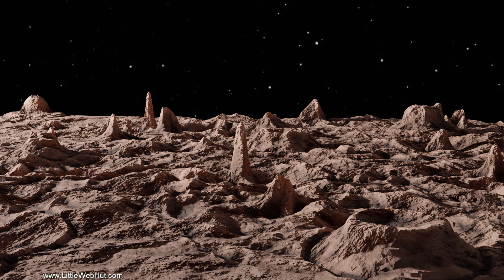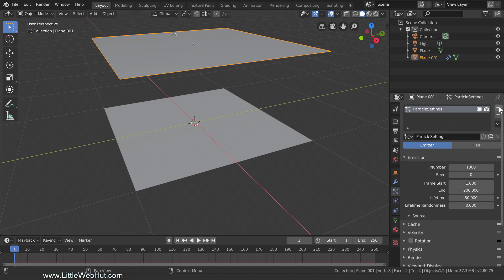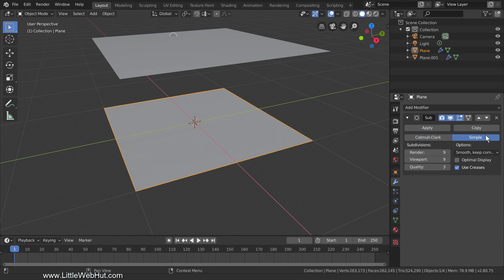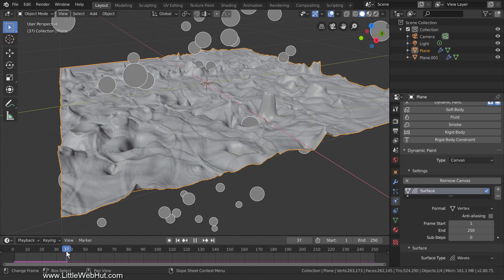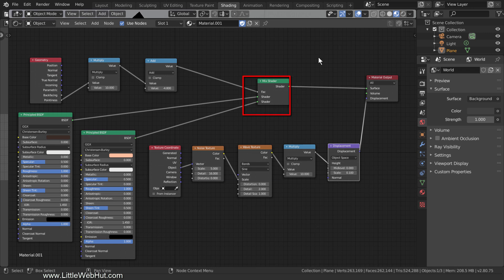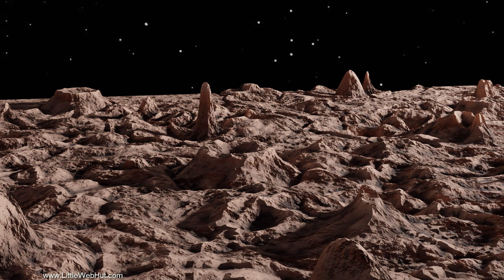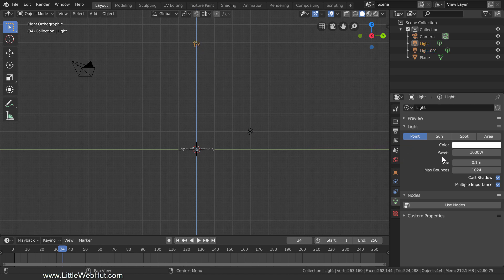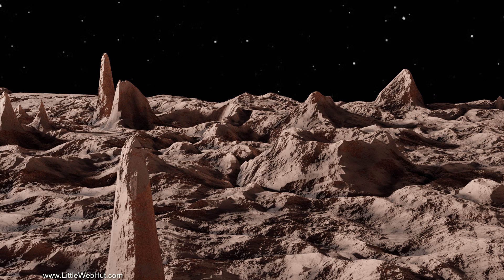Blender Beyond Basics #1: Surprising 3D Modeling Tool - Blender Tutorial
This Blender video demonstrates how to use a Blender feature, not normally thought of as a 3D modeling tool, as a tool to make alien terrain. Blender 2.8 was used for this video.

Link to the Stars image.